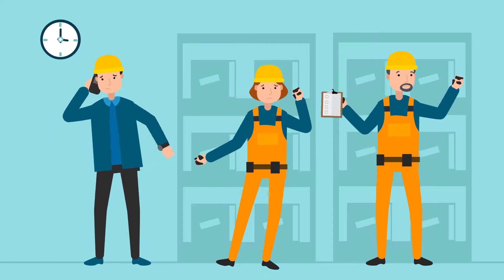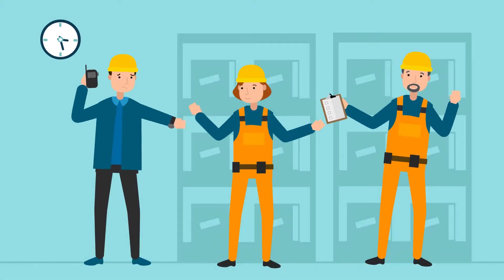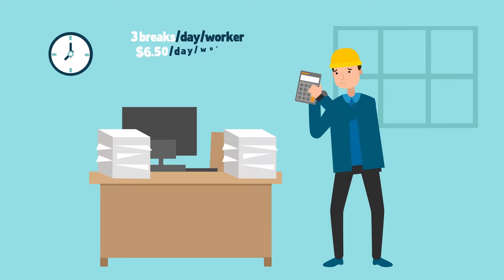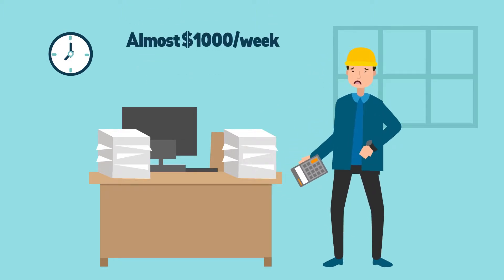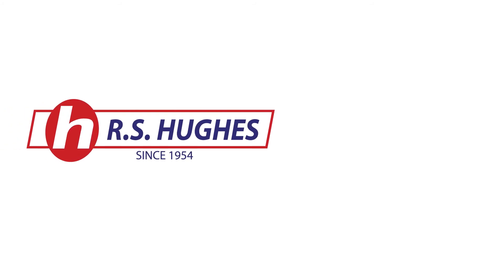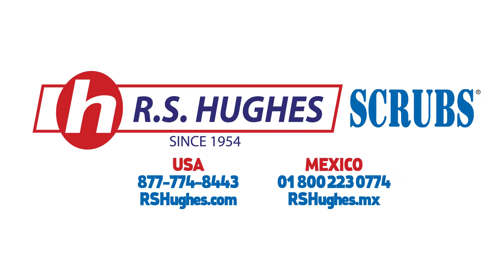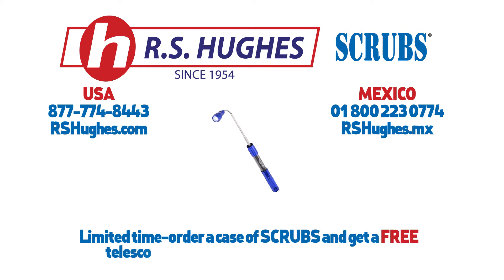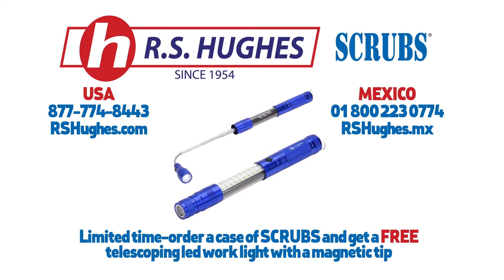RS Hughes SCRUBS Video with Free Flashlight Promo Tag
Rivet|MRO developed this video sales promotion for R. S. Hughes and SCRUBS. The graphics animation video shows customers how they can save money by switching from cleaning hands with soap-and-water to SCRUBS. It also features a 15-second promo tag with a limited-time FREE telescoping flashlight offer.